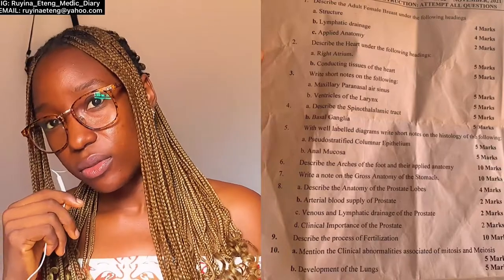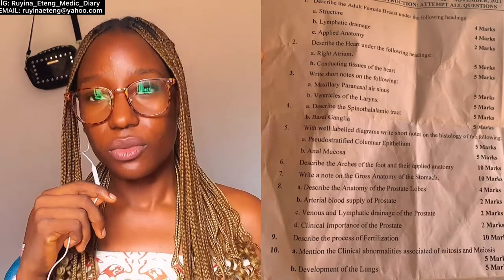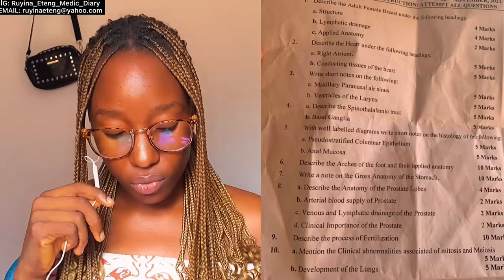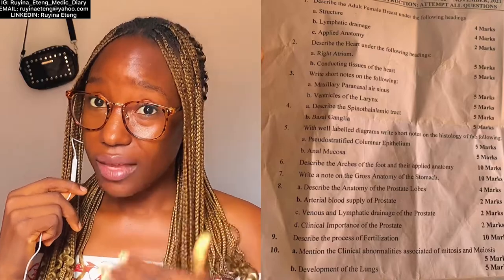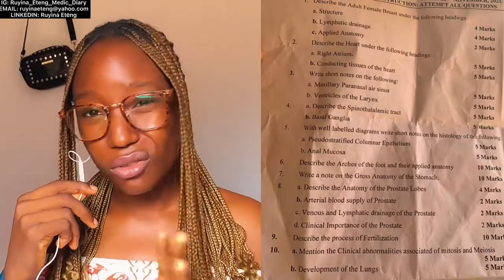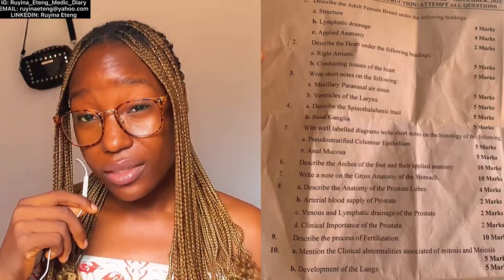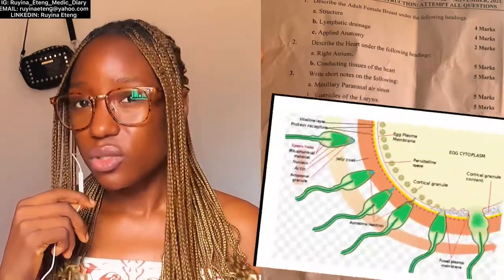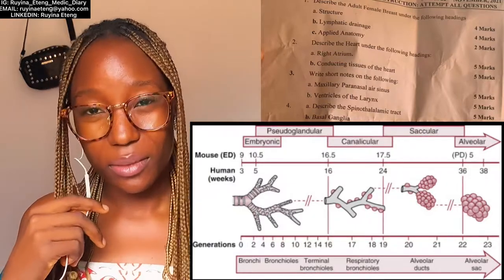(PART 2) DISCUSSING ANSWERS TO MY ANATOMY PROFESSIONAL MBBS EXAM QUESTIONS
In this video I talked about my PROFESSIONAL MBBS ANATOMY EXAM  questions and the best way to tackle them to score 70%.

-How to answer anatomy exam questions
-How to answer anatomy questions
-Anatomy tips and tricks
-gross Medical videos
-300L MBBS Student in Nigeria
-Distinctions in Anatomy
-How to get distinctions in Anatomy
-How to answer Anatomy Essay Questions
-how to answer regional Anatomy exam
-how to answer Anatomy questions in Nigeria
--how to answer Anatomy theory questions for Nigerian University
-how to answer Anatomy exams in Nigeria
-general anatomy
-How to write anatomy answers in exam
-how to write an external examination in Nigeria
-how to pass anatomy test
-how to answer gross anatomy question in exam
-how i got distinction
-first anatomy exam today
-Anatomy exam essentials
-70 percent distinction
-200lvl Medical Student
-200L Medical Student
-200 level medical student
-300 level medical student
-300 level medical student in Nigeria
-Nigerian MBBS Exam questions
-Nigerian anatomy questions
-70 percent distinction
-distinction in medical school
-mbbs questions
-Anatomy mbbs
-Anatomy mbbs questions
-Anatomy questions
-Anatomy professional exam
-Anatomy professional exam questions
-mbbs exam questions
-Medical school exam questions
-mbbs anatomy exam questions
-Nigerian exam question paper
-Anatomy exam question paper
-mbbs exam question paper
-mbbs question paper
- how to answer anatomy theory questions
- how to answer histology theory questions
- how to answer Embryology theory questions
- how to answer neuroanatomy theory questions

Hi Fam!!❤️ You can now become a VIP of my Channel❤️ There are different VIP levels and perks for EACH level❤️

- Bronze VIP
- Silver VIP
- Gold VIP
- Diamond VIP
- VVIP